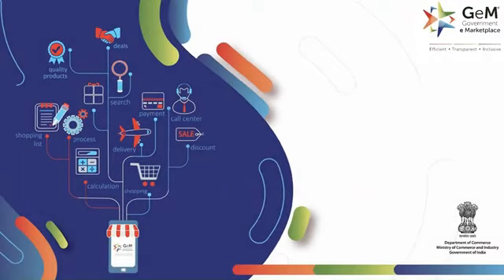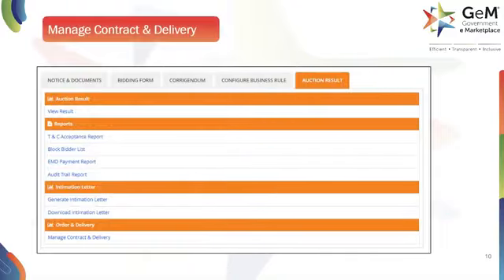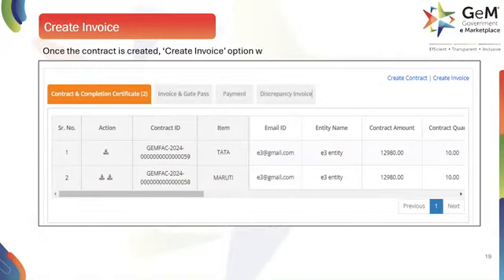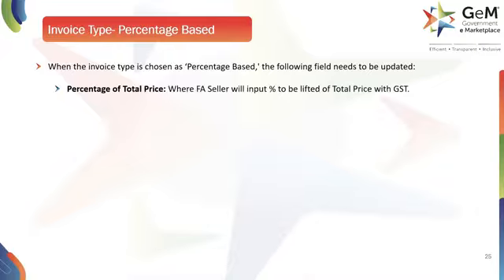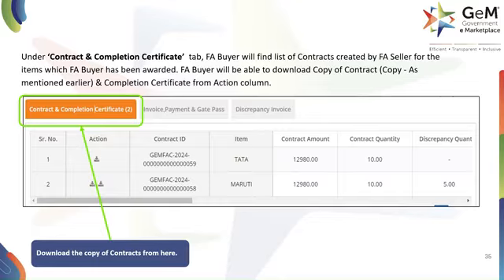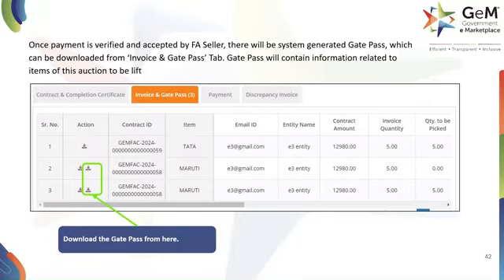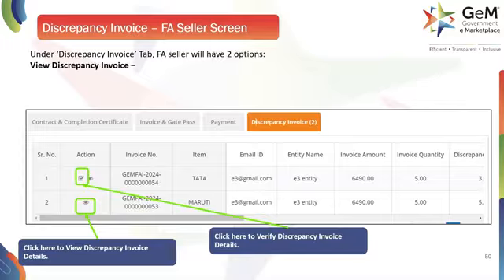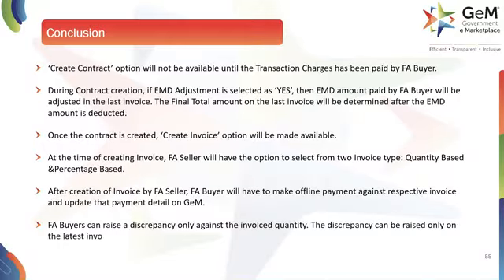How to Create Contracts & Invoices as an FA Seller on GeM –Step-by-Step Guide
How to Create Contracts & Invoices as an FA Seller on GeM
Government e Marketplace (GeM) – Step-by-Step Guide.

This guide explains how a Forward Auction (FA) Seller can create a contract, generate an invoice, verify buyer payments, issue a Gate Pass, and complete the auction process on the GeM Portal.

Step 1 – Login to GeM
Login to your GeM Seller Account.
Open the Forward Auction Dashboard.
Select the completed Forward Auction.
Verify the successful bidder.

Step 2 – Create Contract
Click Create Contract / Sale Acceptance Letter.
Verify:
Buyer Details
Auction Number
Contract Value
Quantity
GST Details
Delivery Period
Payment Terms
Material Location
Submit the contract.

Step 3 – Generate Invoice
Go to Invoice → Payment → Gate Pass.
Click Generate Invoice.
Enter:
Invoice Number
Invoice Date
GSTIN
HSN/SAC Code
Taxable Value
GST Amount
Total Invoice Amount
Upload the GST Invoice and supporting documents.
Submit the invoice.

Step 4 – Verify Buyer Payment
Open Invoice → Payment → Gate Pass.
Verify:
UTR Number
Transaction Date
Amount Received
Bank Details
Payment Reference
Approve the payment after verification.

Step 5 – Generate Gate Pass
Click Generate Gate Pass.
Share the Gate Pass with the successful buyer.

Step 6 – Deliver Material
Verify the Gate Pass.
Check the buyer's authorization and identity proof.
Deliver the material.

Step 7 – Close Contract
Confirm successful delivery.
Update the delivery status.
Close the contract.
Documents Required
GST Registration
PAN
Bank Account Details
GST Invoice
Delivery Challan
Contract Documents
Gate Pass
Best Practices

Verify buyer details before creating the contract.
Ensure invoice details match the contract value.
Confirm payment before releasing materials.
Maintain complete documentation for audit purposes.
Close the contract only after successful delivery.

GeM Consultant Chennai | GeM Registration | Tender Consultant Tamil Nadu

GeM Consultant Velachery, Chennai

Mr. Suresh Kannan

With 20+ years of Government Tender experience and 8+ years of GeM expertise, we provide complete consultancy services across Tamil Nadu & Puducherry.

Our Services
GeM Seller & Buyer Registration
Forward Auction Support
Reverse Auction Support
Contract Creation & Invoice Assistance
Payment Management
Product Catalogue Creation
Brand Approval
OEM Registration
Vendor Assessment
GeM Bid Participation
BOQ Tender Support
Government e-Tender Consultancy
MSME Registration
Digital Signature Certificate (DSC)
GeM Training

Your Trusted Partner for GeM Registration, Forward Auctions, Reverse Auctions, Government Tenders, Vendor Assessment, Product Catalogue Management, and Complete e-Procurement Solutions.